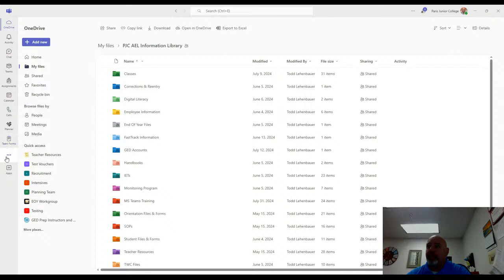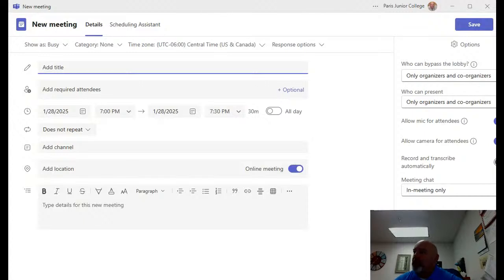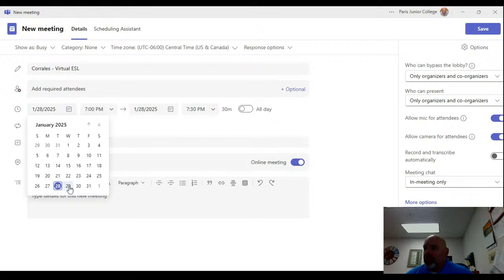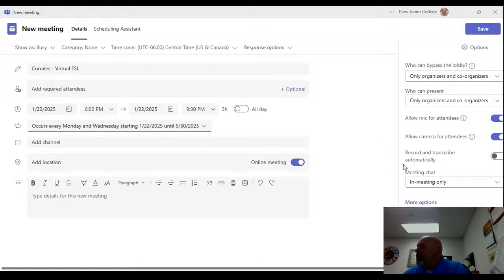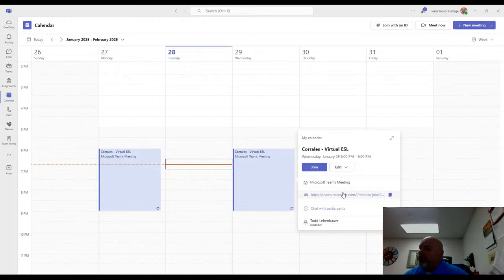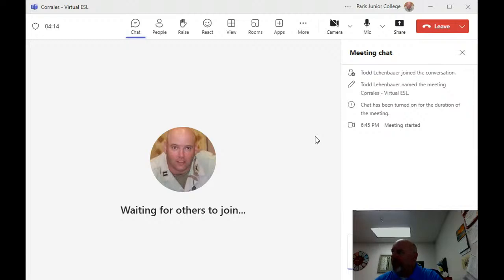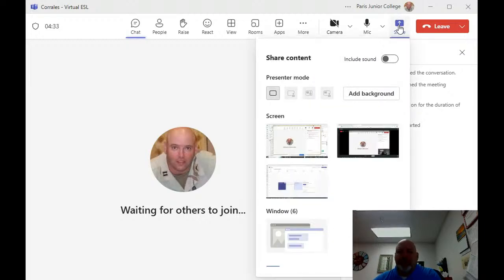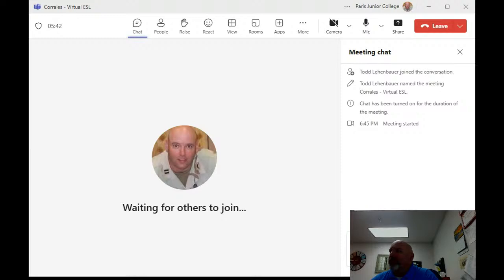Setting up Recurring Virtual Classes in MS Teams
This video shows you how to set up class meetings in MS Teams.